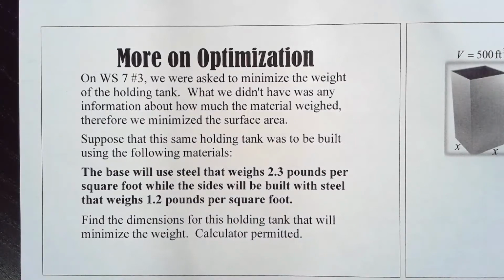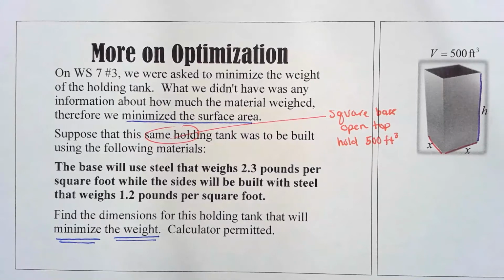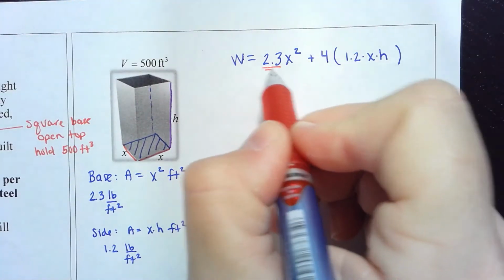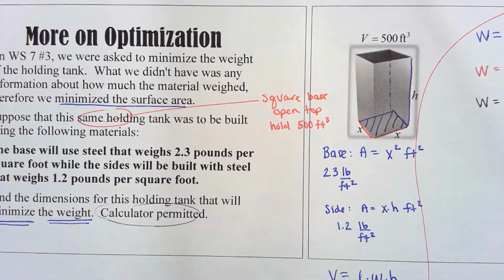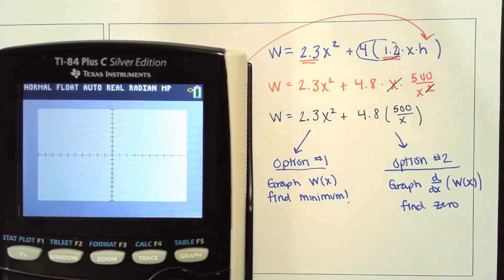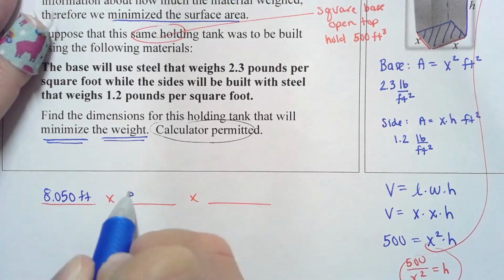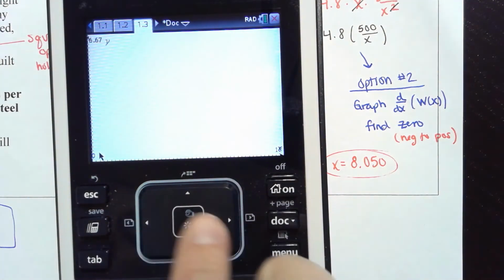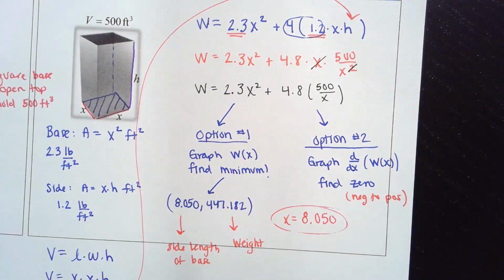More on Optimization